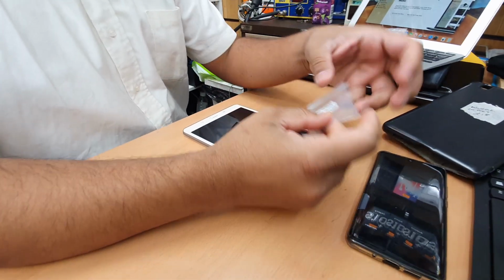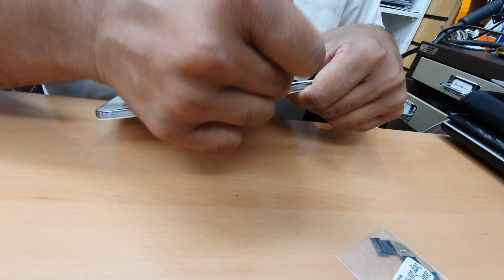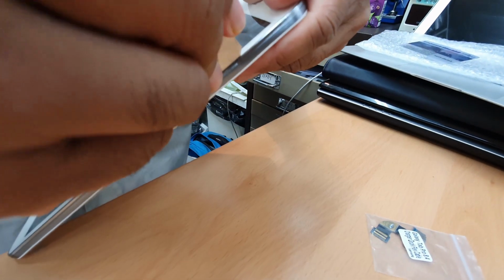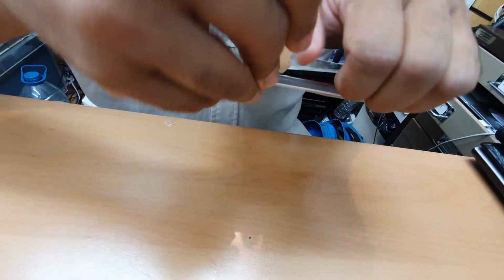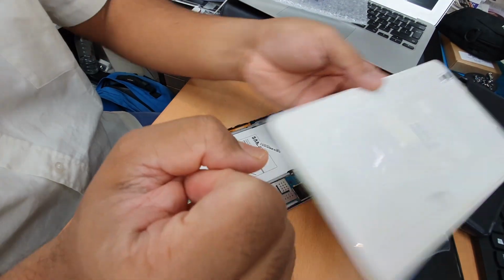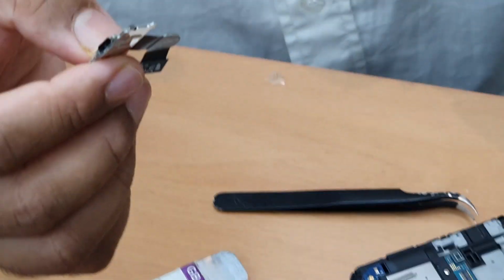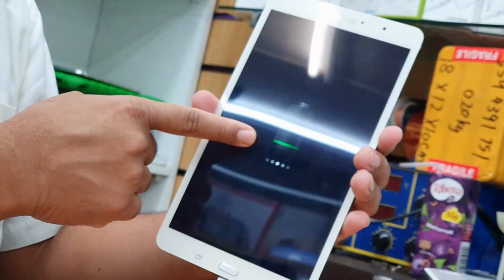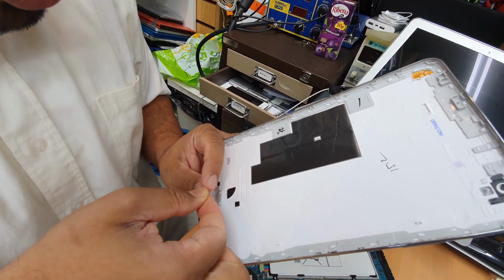SAMSUNG TAB T320 CHARGING PORT REPLACEMENT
Hello, guys in this video we would know how to replace chargingPort for Samsung tab t320.
nowadays it's easy to replace a charging port for most of the Samsung tab. because most of the model,s charging port sits on the flex rather than on the logic board. and replacing a flex is much easier than replacing a port itself. so let's do in and enjoy the video.